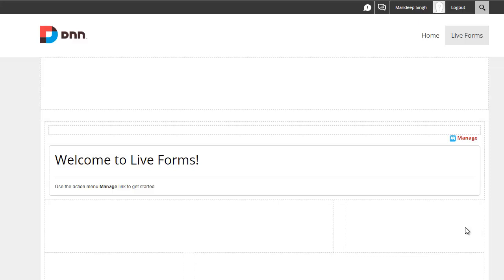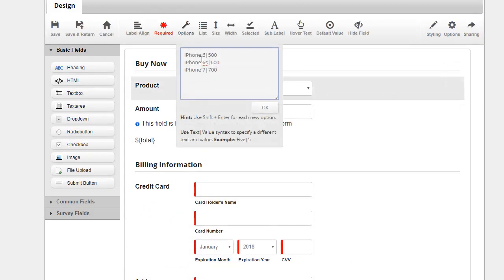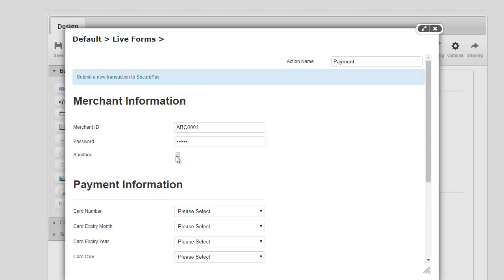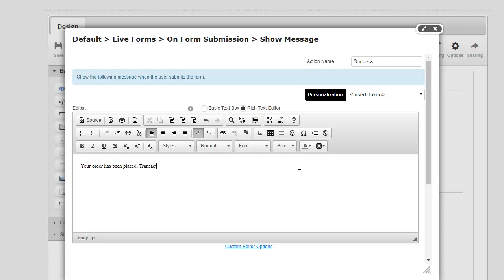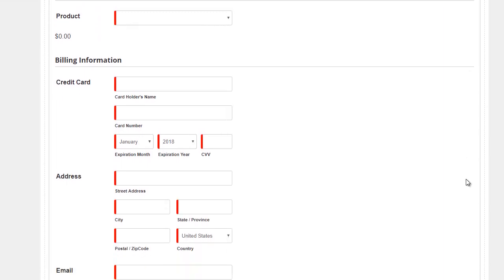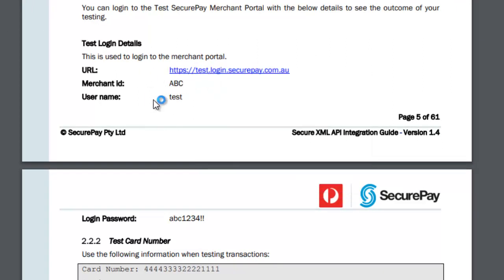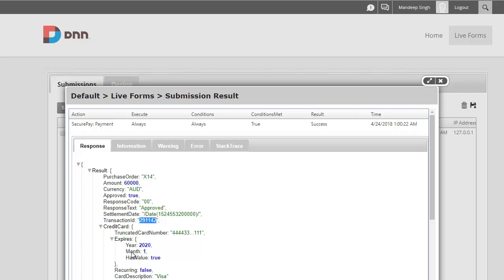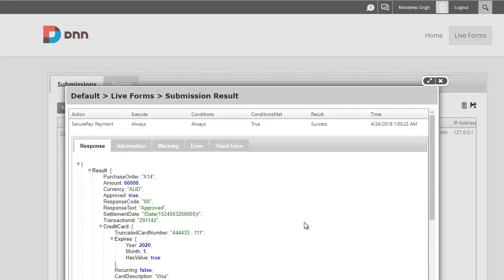SecurePay: Live Forms Extension Getting Started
Watch the video tutorial to get started and Integrate with SecurePay and accept credit cards on your DNN Platform or Evoq site